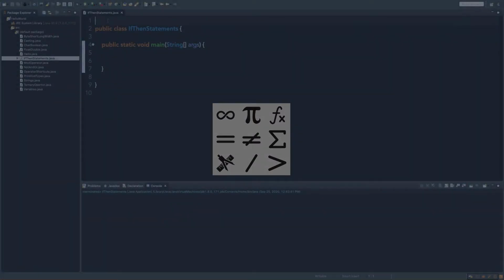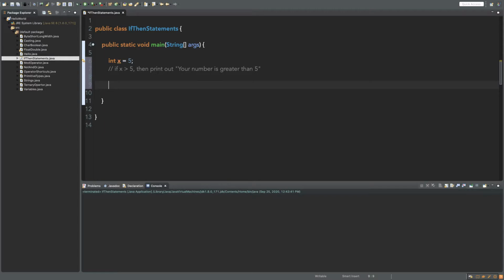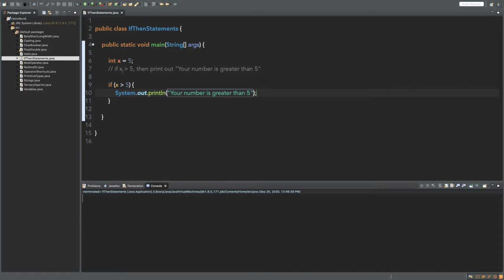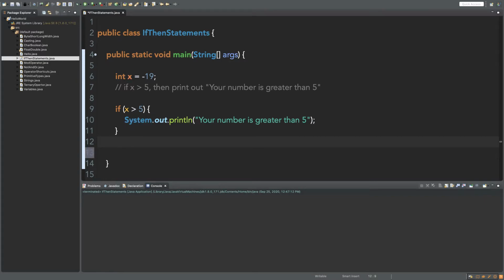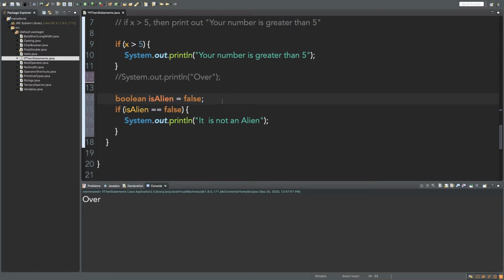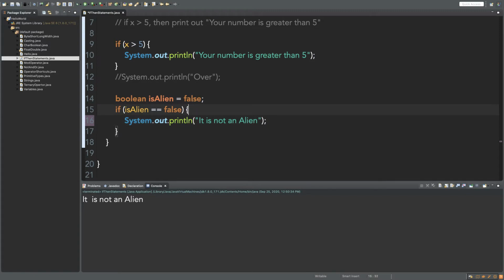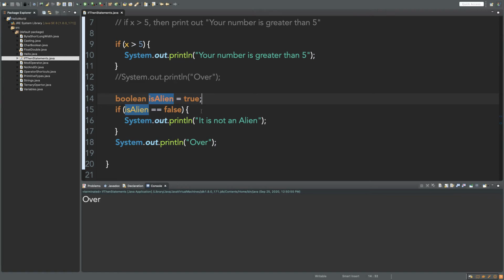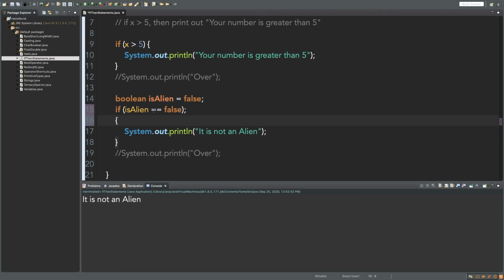Lesson 1.12 - If Then Statements